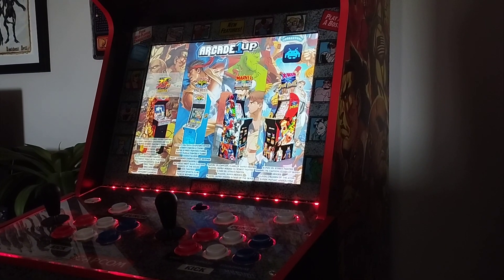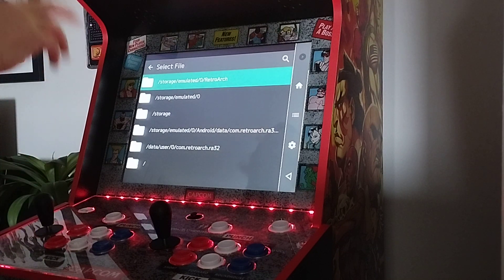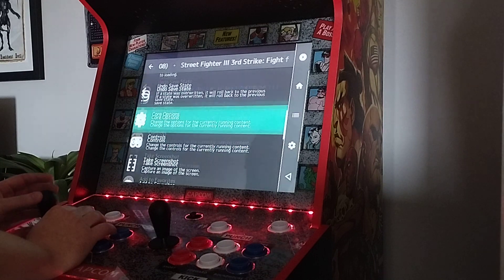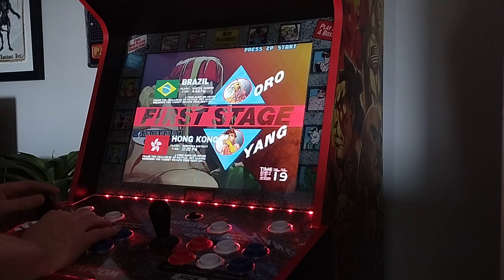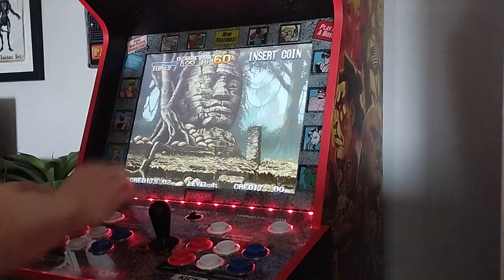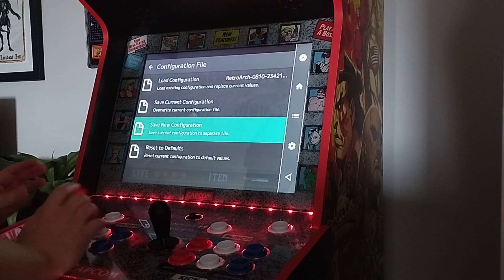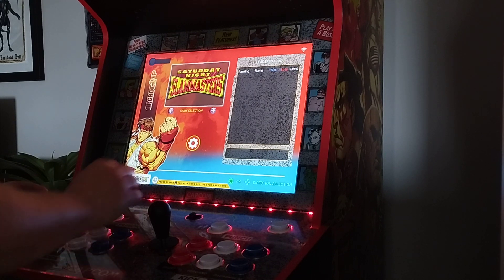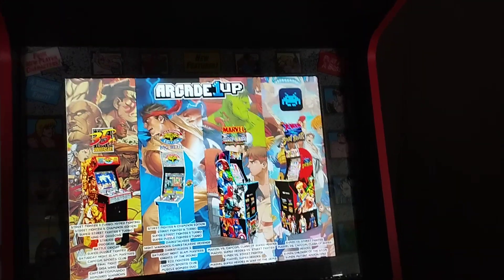Arcade 1Up Yoga Flame Softmod - Retroarch Simultaneous Button Fix, Neo Geo Dip, Scanlines Guide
Huge thanks to THE ADM for putting the guide together.
IMPORTANT : When you're creating the links on the dashboard to the other APKs it should list two options. If you pick the wrong one , you'll get the cloner error. The other (I think it's just named "1up") is the right one you need to use. I renamed them to BB, MVC and XMSF just in case the pcb got them confused with each other/ the stock app.

Download Retroarch for Android - File name is retroarch_ra32.apk
Install to cab same way as cabinet APK's, don't forget to add a widget
Apologies for the ghetto presentation, it's just me and my phone :D

Update: Fix for SD Card not showing in file browser courtesy of @rixon2000
If you look into the file manager, click on "/storage" and go into a folder with alphanumeral  assignment like mine 3E7C-0DFC folder.  This is the assigned name for the SD card.  Make sure the SD card is plugged in of course.